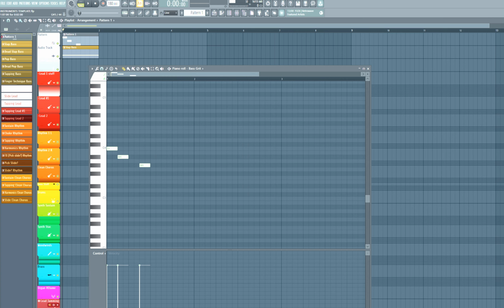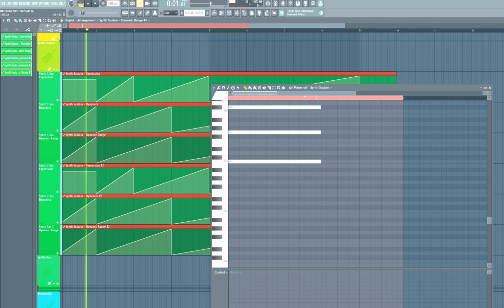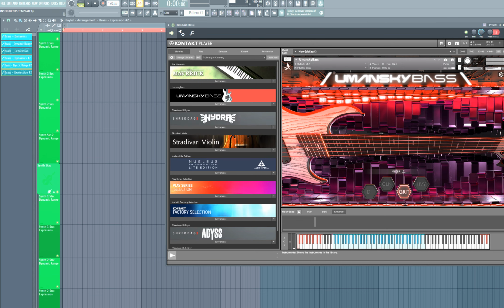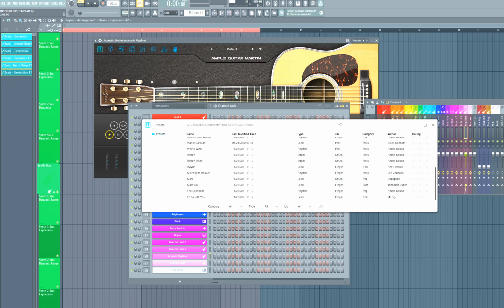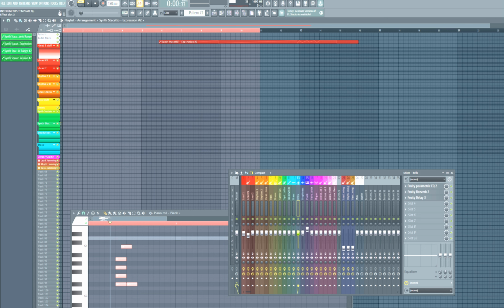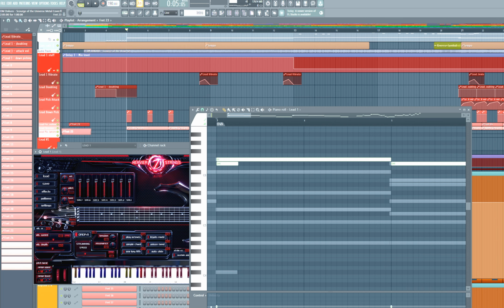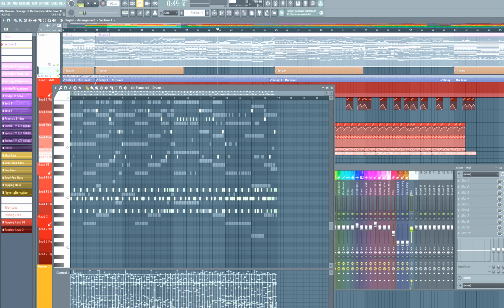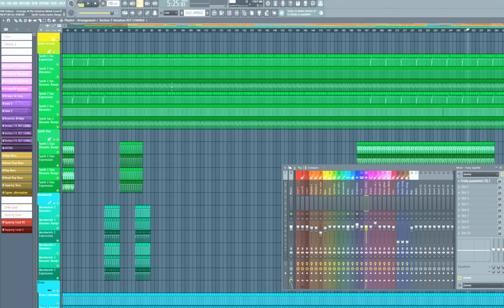How I Make VST Metal Updated 2024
---MUSIC RELATED
My headphones:
V-Moda Crossfade 2
FL Studio as my DAW.
Kontakt Player using Shreddage Instruments, UmanskyBass, The Maverick, and Stradavari Violin. SWAM Violin too. And sometimes Guitar Rig 5 or STL Tonehub to process. HeavierFX plugin sometimes.
Guitars: Heavier7Strings. Maybe Shreddage. Ample Guitar Martin.
Drums: Superior Drummer 3 or Perfect Drums Player
Synth: Nucleus Orchestra Lite
Free VSTs I use include Sonatina Orchestra and DSK Sounds. Other VST's include FL Studio's included VSTs.
Vocals: Synthesizer V Solaria